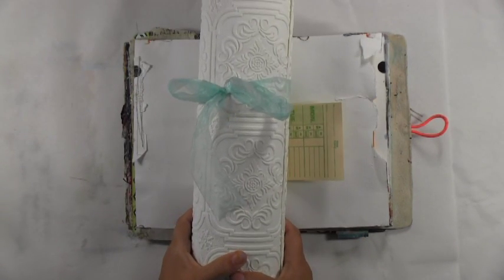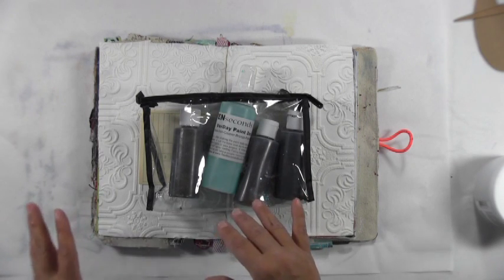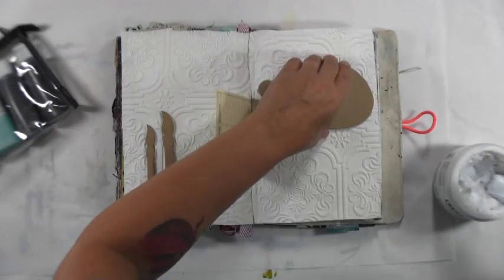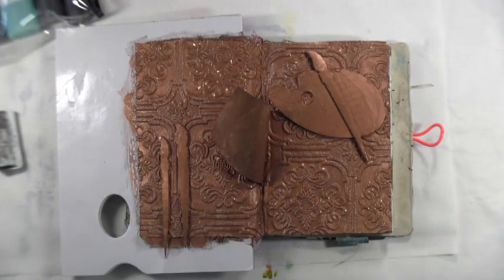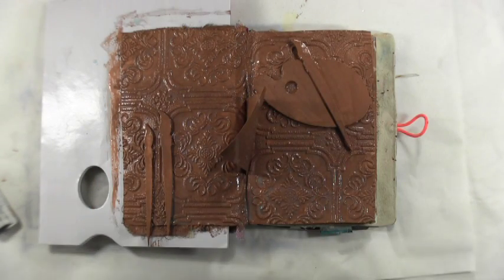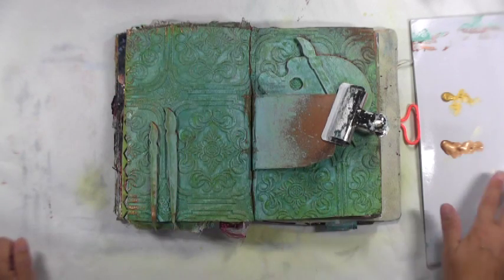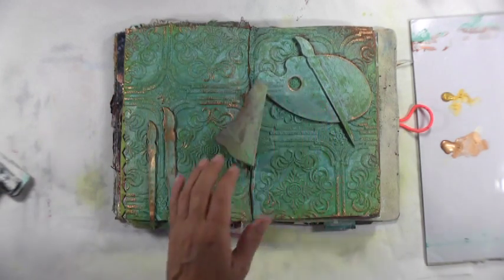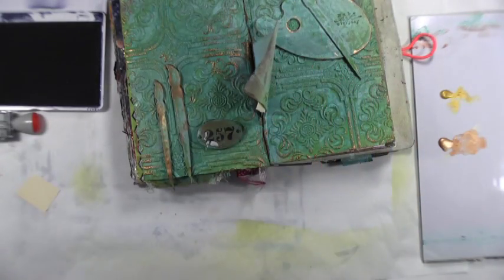iw7 20 16